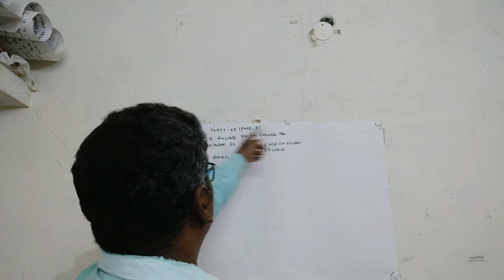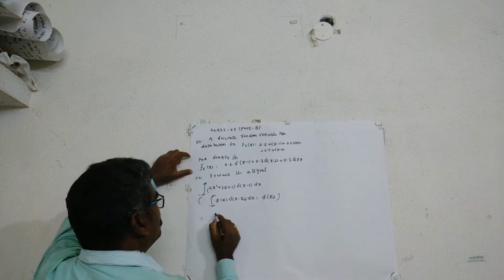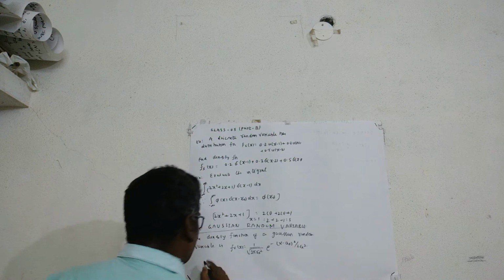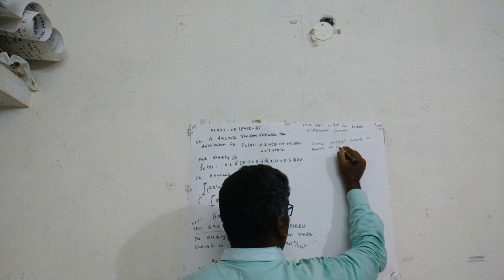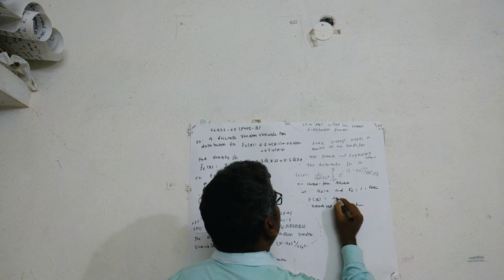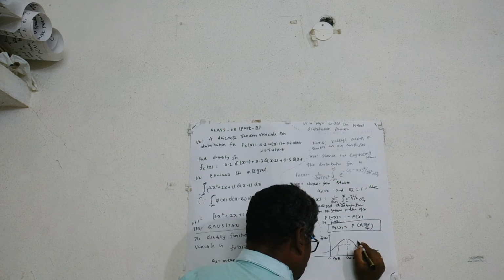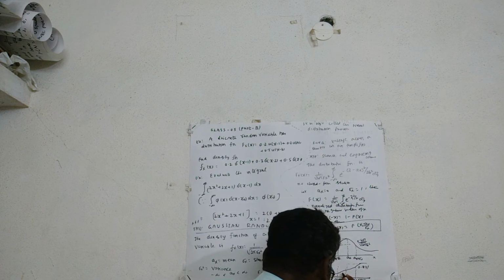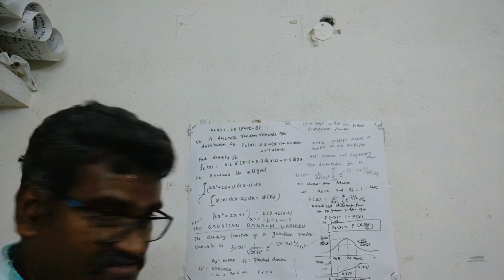Random Variables 5 (PART-B) Gaussian Random Variable